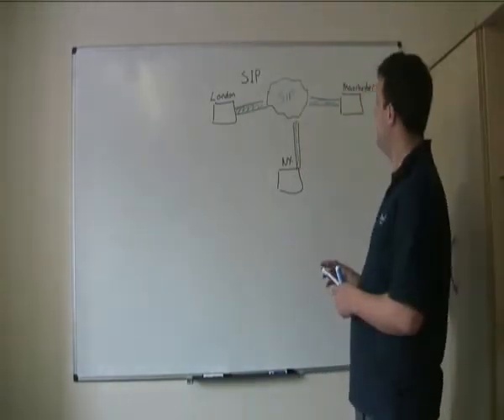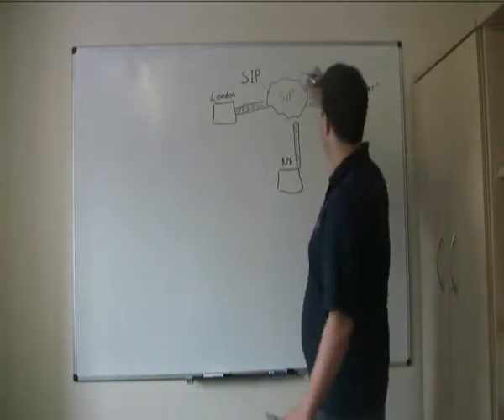What is SIP (Session initiation protocol)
What is SIP protocol? How works sip protocol?
You can hear explenation in this video.